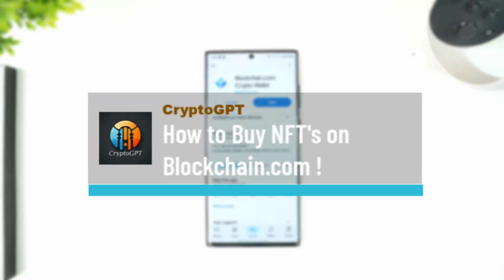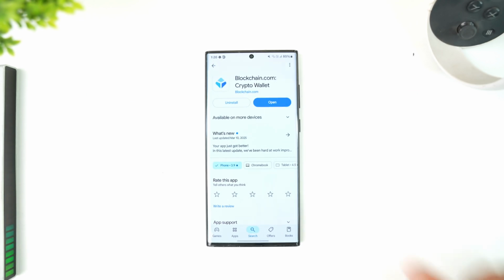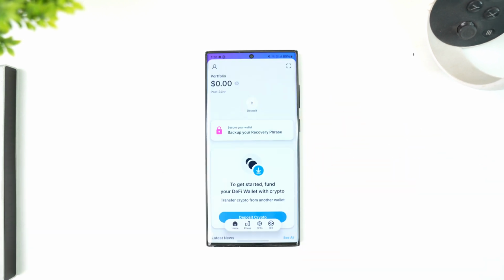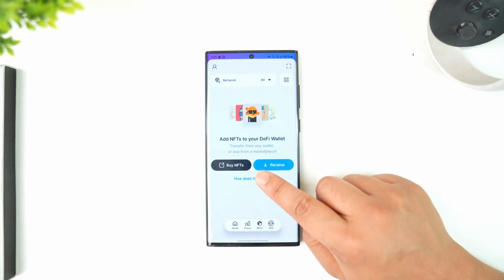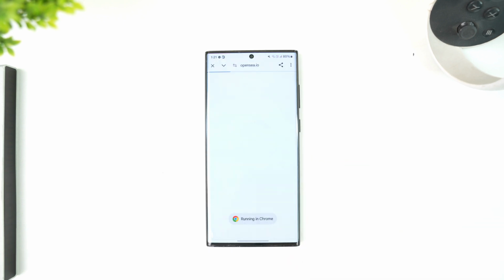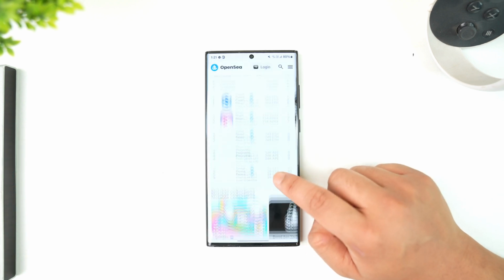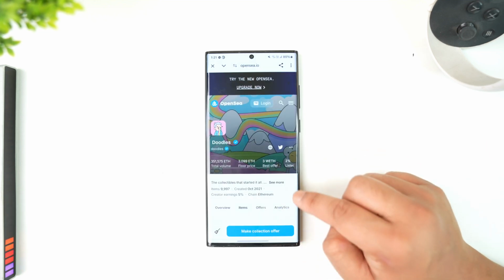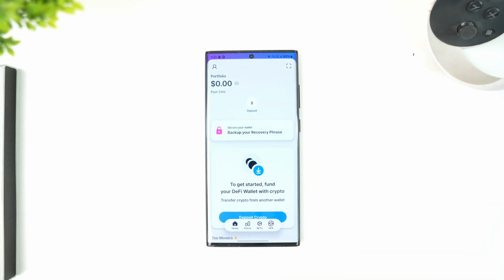How to Buy NFT's on Blockchain.com !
In this video, you'll learn how to buy NFTs using the Blockchain.com mobile app. Blockchain.com integrates with OpenSea, allowing users to explore and purchase NFTs directly through their wallet interface. Whether you're new to NFTs or already familiar with digital collectibles, this guide walks you through the basic steps to get started securely and efficiently.

To begin, open the Blockchain.com app and log into your account using your preferred login method. Once inside, you'll see a navigation menu at the bottom of your screen. Tap on the section labeled 'NFTs' or a similar option. This will open a new interface where you can browse available NFT collections.

When you're ready to make a purchase, tap on the 'Buy NFT' button. This will redirect you to the OpenSea marketplace within the app, where Blockchain.com links directly to your wallet. You can now scroll through various NFT listings and select one that interests you. When you tap on an individual NFT, you’ll be able to view its price, metadata, and creator details.

After selecting the NFT you'd like to purchase, you’ll be prompted to confirm the payment using your linked wallet. Ensure you have enough funds in your Blockchain.com wallet, typically in Ethereum (ETH), as that’s the most common currency used for NFTs on OpenSea. Once you verify your payment method and complete the transaction, the NFT will be added to your wallet.

Note that Blockchain.com works with third-party platforms like OpenSea for NFT transactions, so your NFT activity may involve external browsing or redirection while still keeping your wallet secure.

to explore or set up your wallet.

Timestamps:
0:00 Introduction
0:10 Navigating to the NFT section
0:30 Connecting to OpenSea and choosing an NFT
0:45 Completing your purchase
1:00 Conclusion